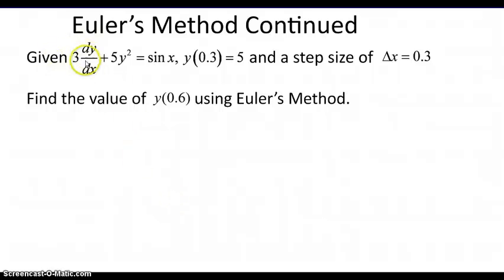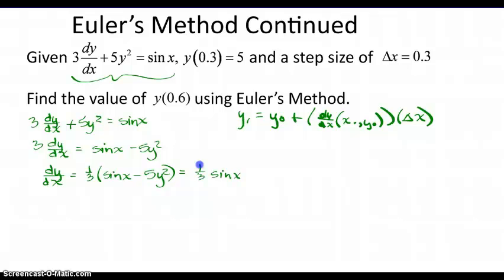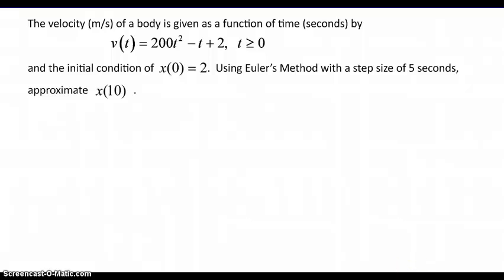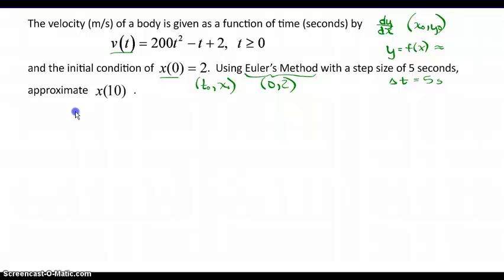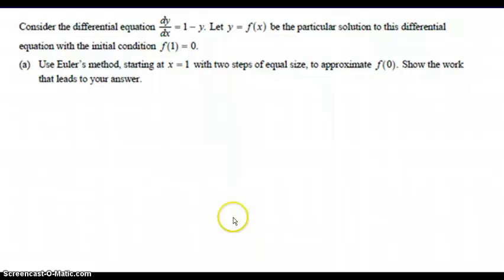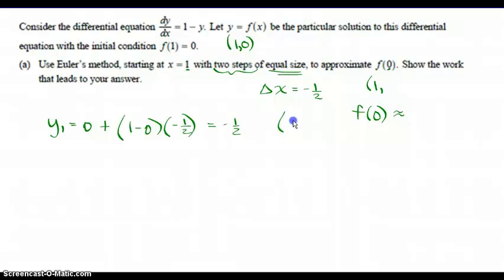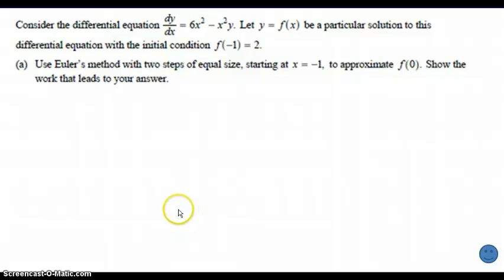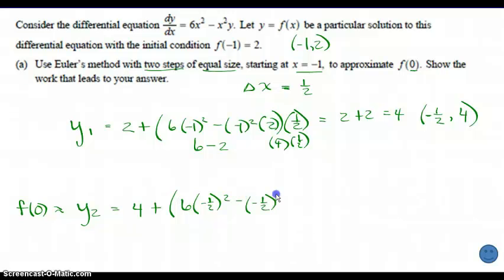Euler's Method Continued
We work several examples paying close attention to the process and following along the direction of approximation horizontally.